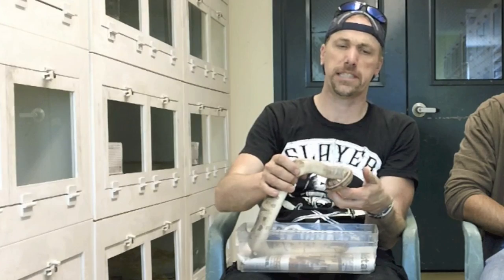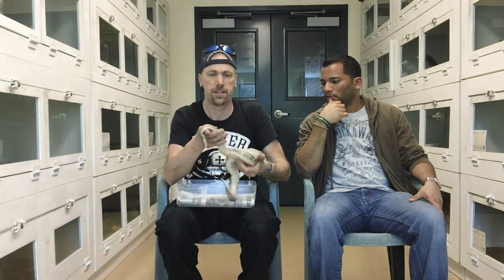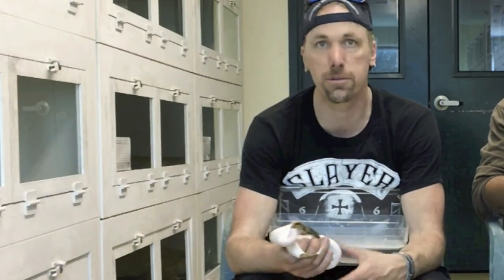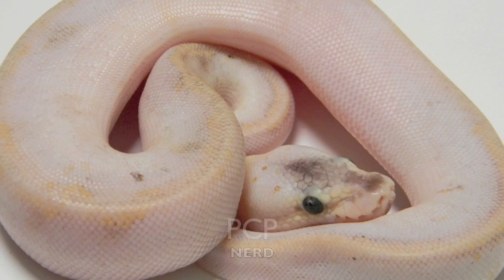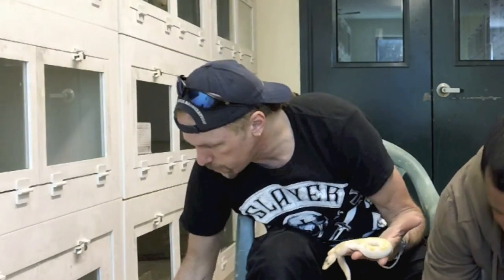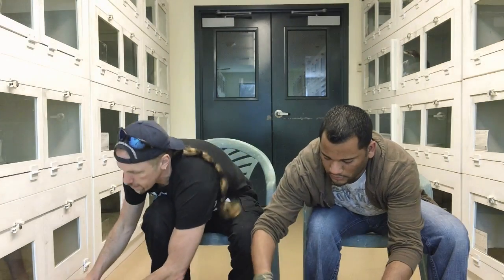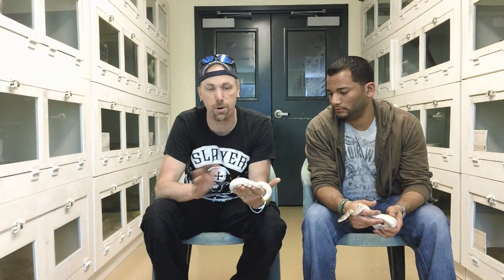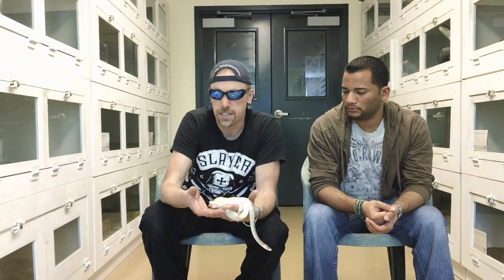Lethal Ball Python Combos Part 1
Finally decided to post this video, I hope it helps shed some light on an issue that nobody likes to talk about and hopefully save someone from wasting a clutch or even better save the animals from su